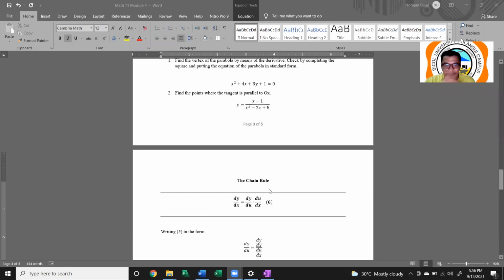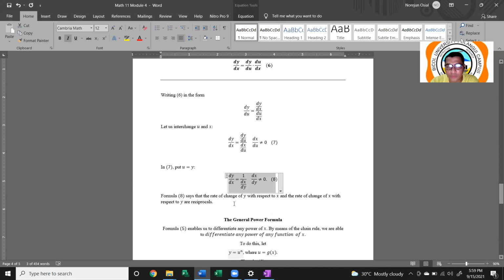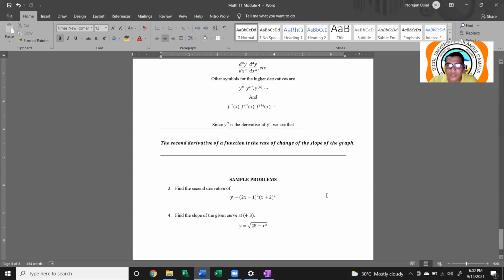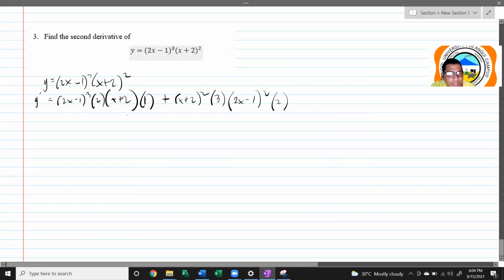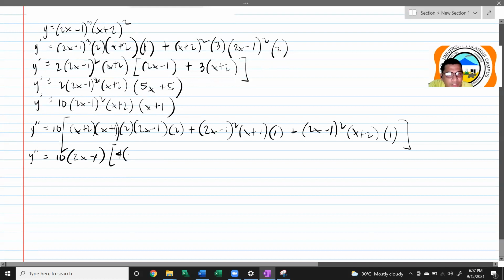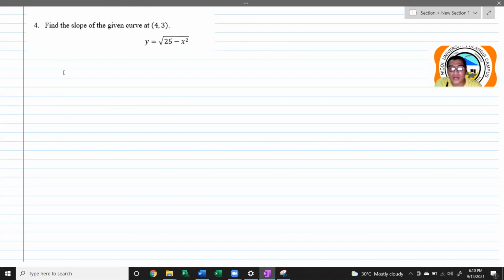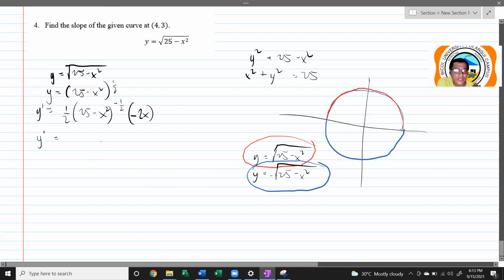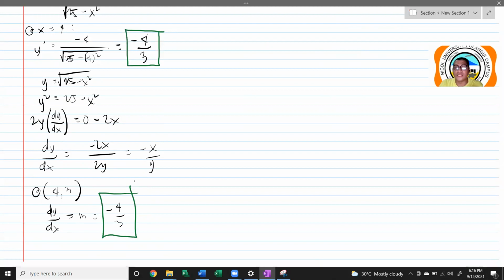The Chain Rule, the General Power Formula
This video talked about the chain rule, and the general power formula which are used to  conveniently solve for the derivative of algebraic functions.